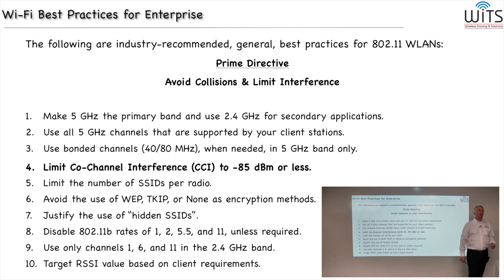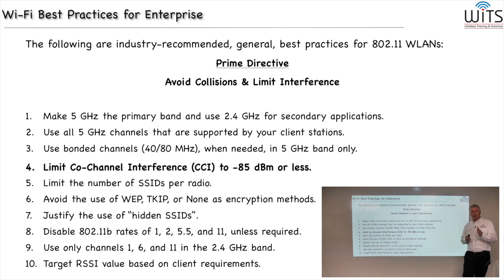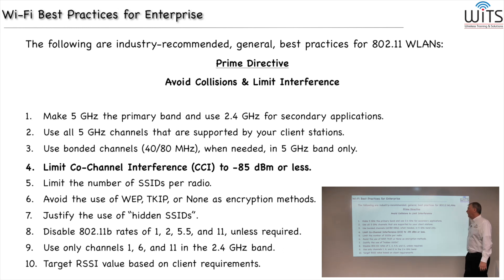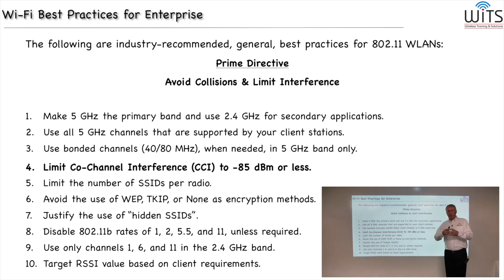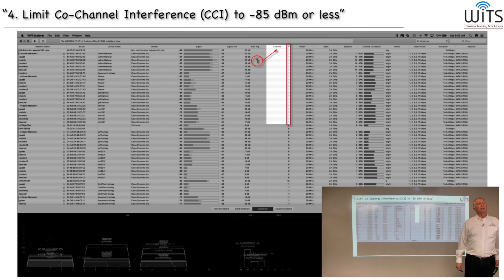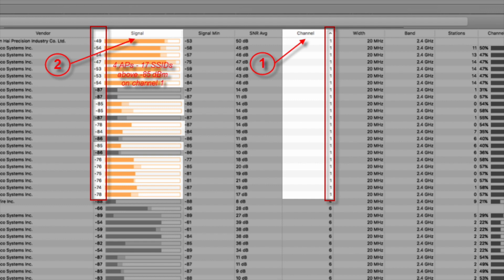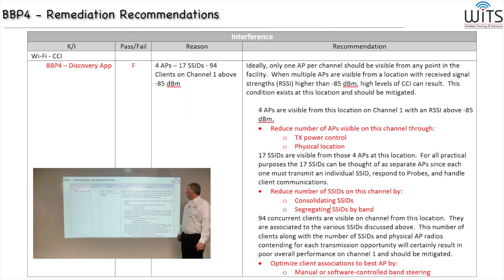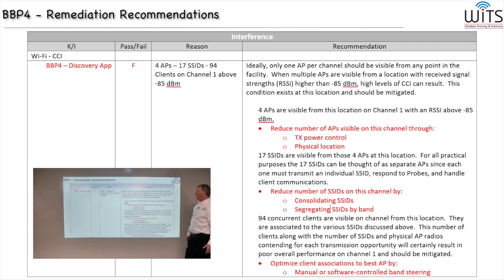WiFi Best Practices for Enterprise / Chapter 8 - #7 Limit Co-Channel Interference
Co-channel interference and adjacent-channel interference are covered in this section.